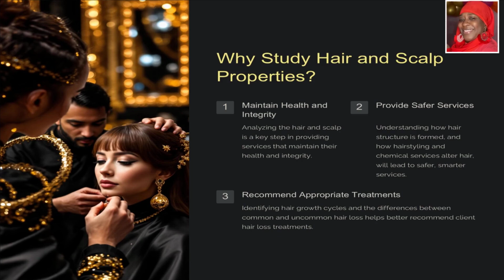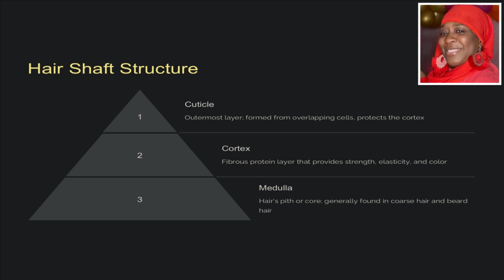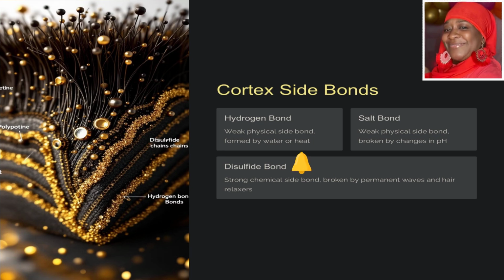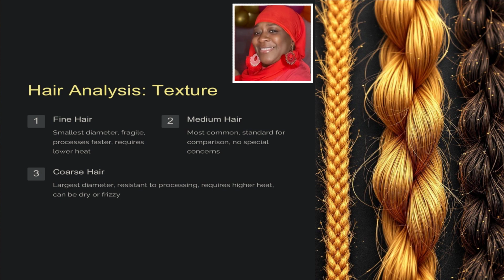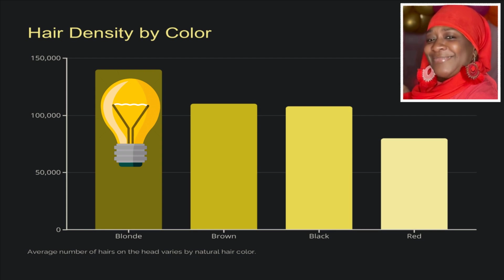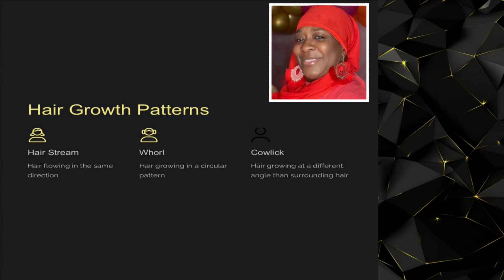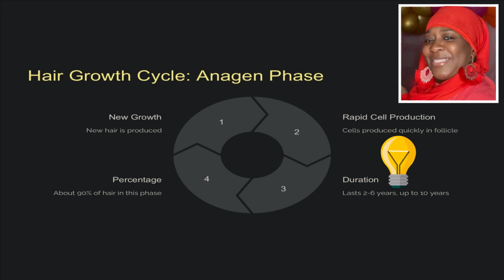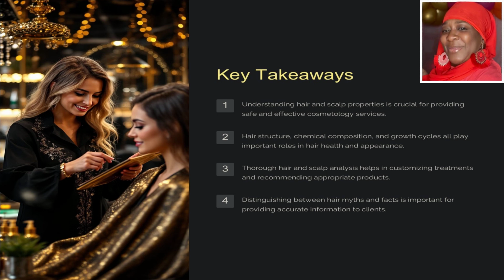Hair And Scalp properties Chapter 7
Chapter 7 Hair and Scalp Properties

In this chapter, we delve into the intricate world of hair and scalp health, exploring the unique characteristics that define crowning glory. We begin by examining the various types of hair textures—ranging from silky straight to luscious curls—and their inherent properties, understanding how each type requires tailored care and attention.

Next, we focus on the scalp, the foundation of healthy hair growth. This section highlights the importance of scalp health, discussing common issues such as dryness, oiliness, and dandruff, and offering remedies to promote a balanced environment for hair follicles. We also explore the role of nutrition and lifestyle in maintaining optimal scalp and hair health, emphasizing the connection between what we consume and the vitality of our locks.

The chapter features expert tips on selecting the right products for specific hair types and scalp conditions, including natural remedies and cutting-edge treatments. Additionally, we provide guidance on establishing a personalized hair care routine that addresses individual needs, ensuring that every lady can achieve her desired look while nurturing her hair and scalp.

Finally, we celebrate the cultural significance of hair throughout history, acknowledging its role in identity, beauty, and self-expression. Through a blend of scientific insights and practical advice, this chapter aims to empower readers to embrace their unique hair properties, fostering confidence and pride in their natural beauty.